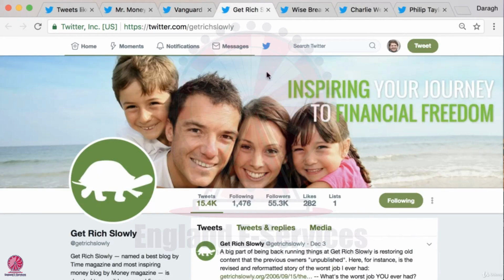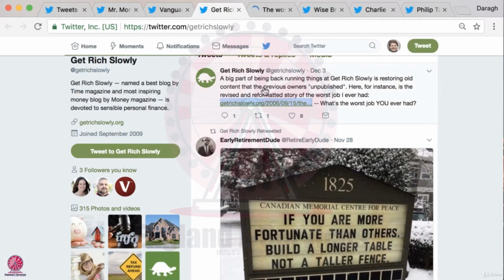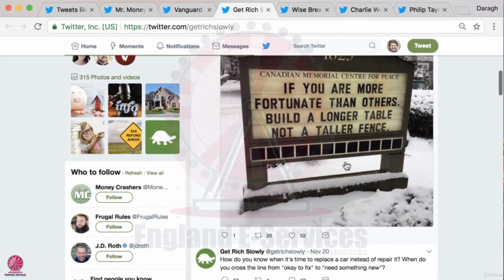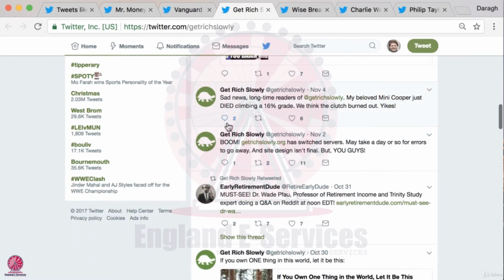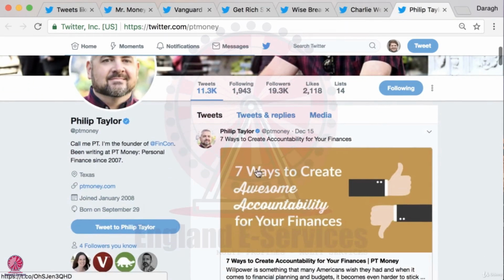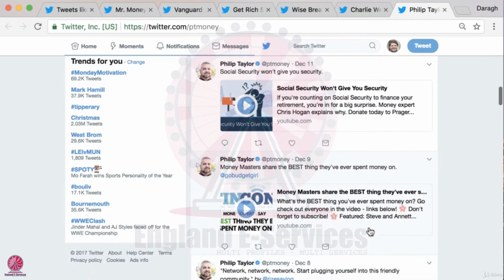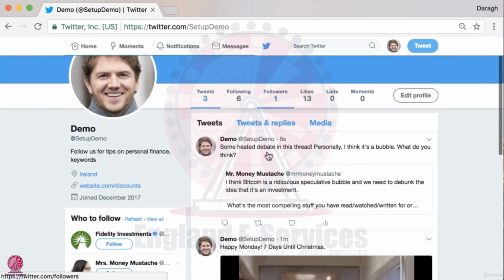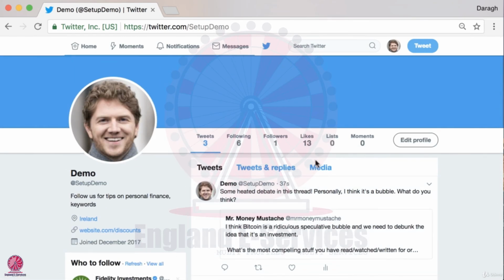The Complete Digital Marketing Course:[PART9:Twitter Marketing](EP6:Twitter - What to Post)